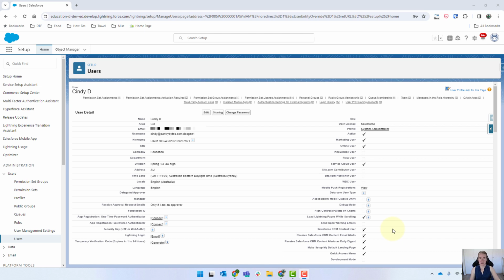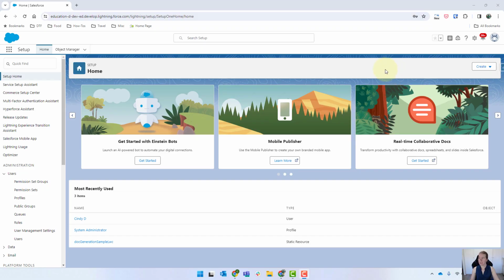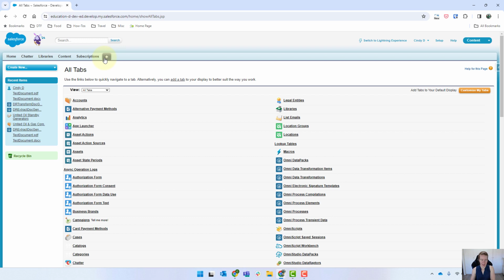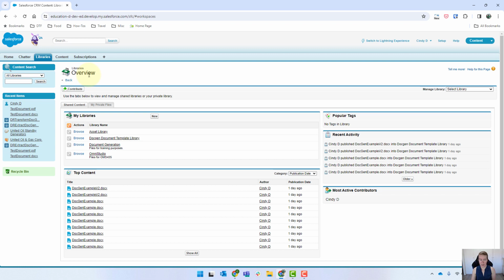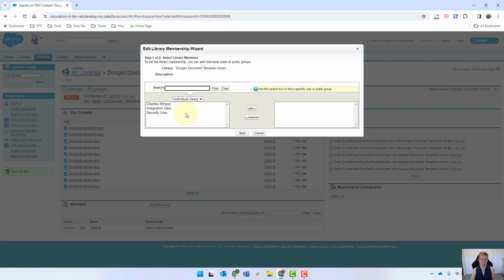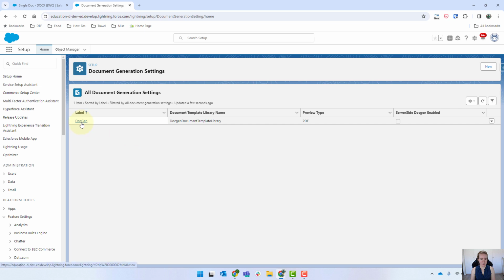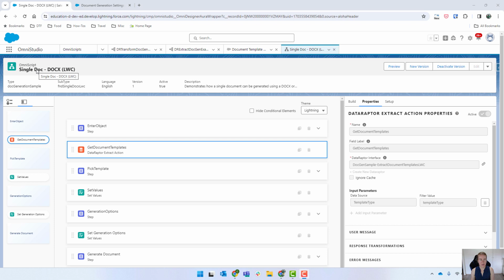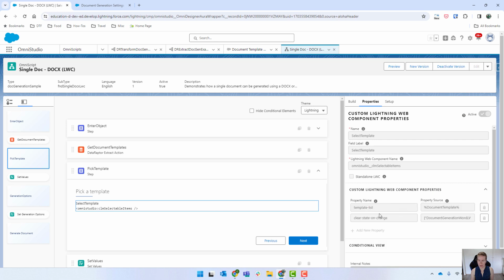Permissions and Document Library setup [EP-11]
In this video I'll show you some steps to follow to set up OmniStudio Document Generation (DocGen) if it isn't already configured.

1. Permission Sets: DocGen Designer, DocGen Runtime User
2. Salesforce CRM Content User
3. Create the DocGen Document Template Library (DocgenDocumentTemplateLibrary) and grant users permission to it.
4. Ensure that the Document Generation setting for OmniStudio Document Generation has been set.